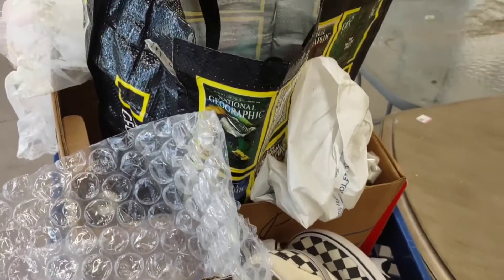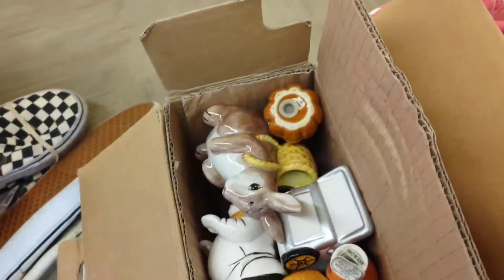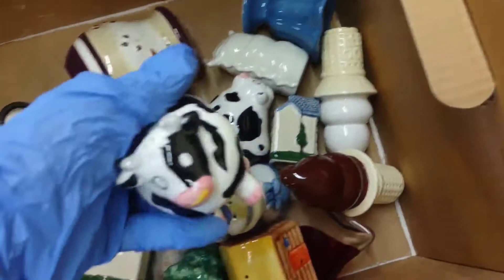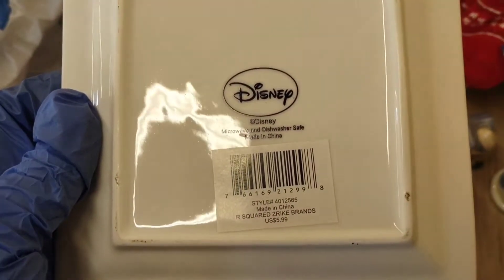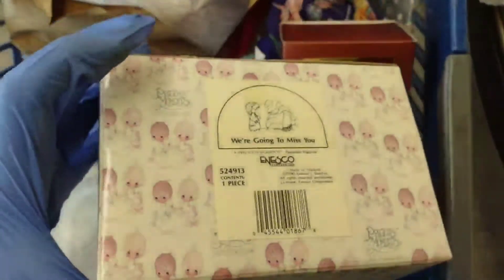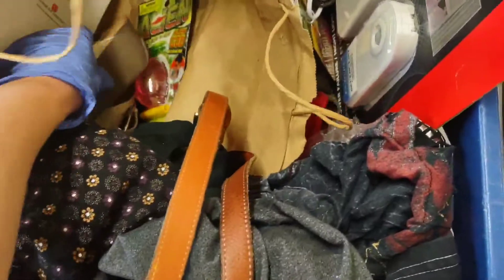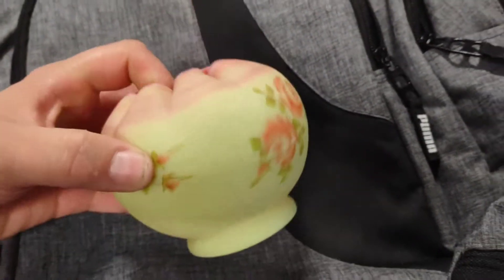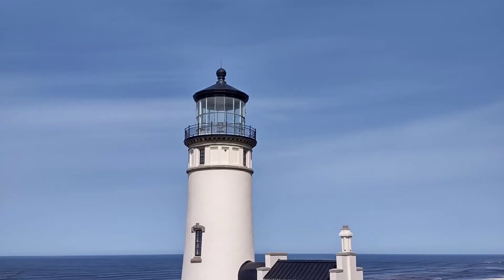Peak into what I'm finding at the Bins aka Goodwill Outlet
Check out some of the items I found at The Bins where you pay for most everything by the pound. I think I found at least $300 to $400 in items to flip for a profit. Let's GO!